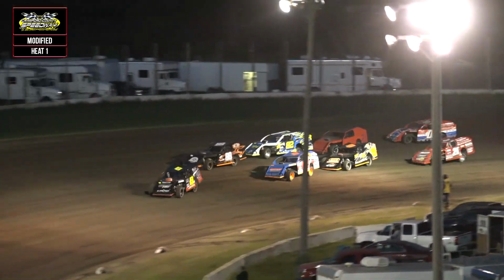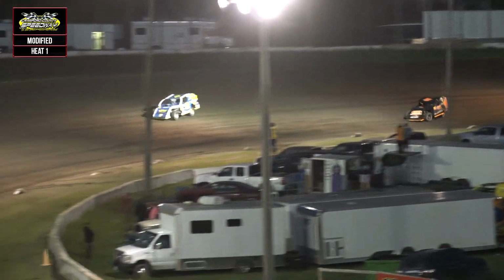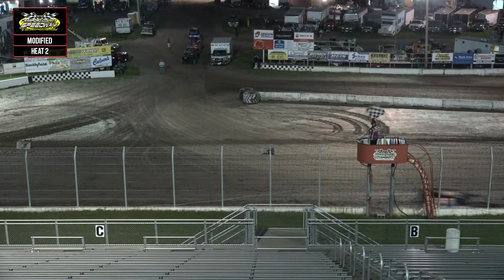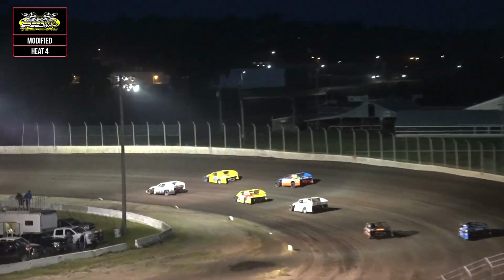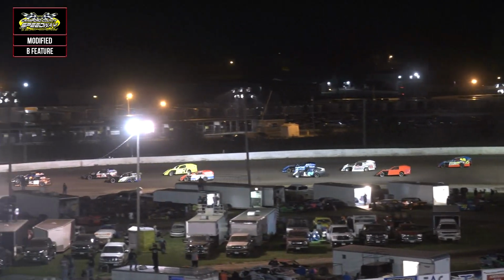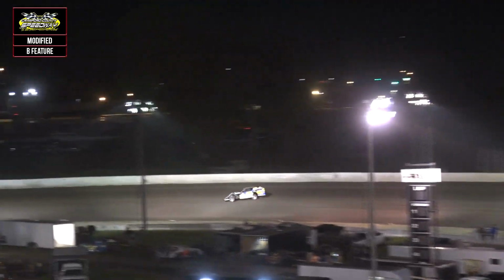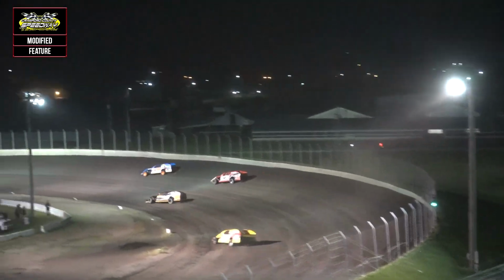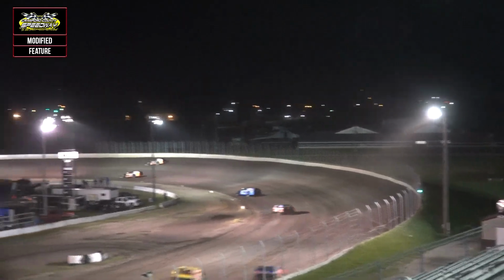Modified | Crawford County Speedway | 5-29-2020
IMCA Modifieds take to the Crawford County Speedway for some Friday Night action.

Heat 1: 00:00
Heat 2: 05:15
Heat 3: 08:49
Heat 4: 12:27
B Feature: 16:07
Feature: 21:04